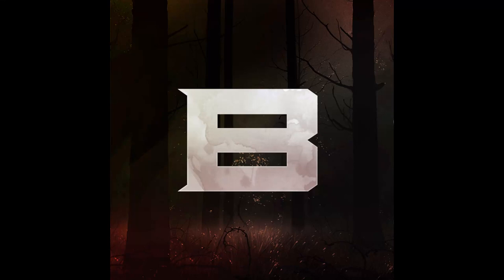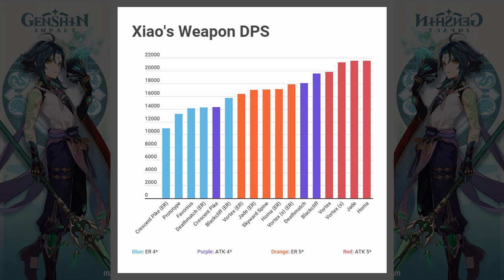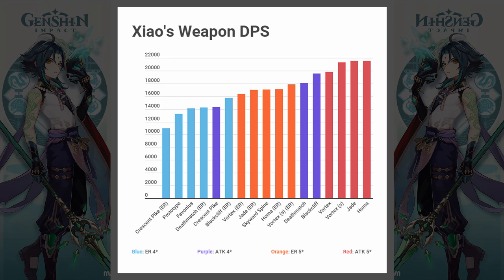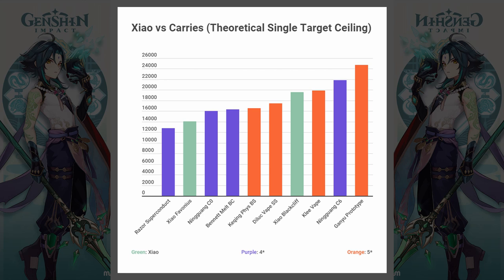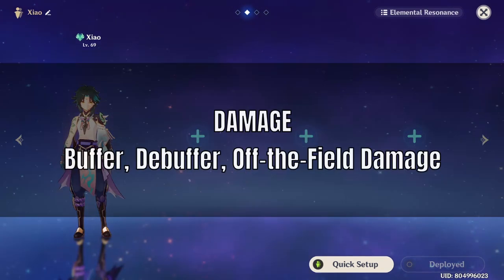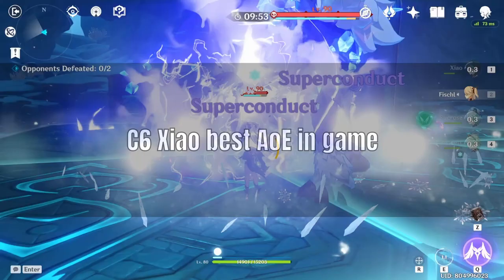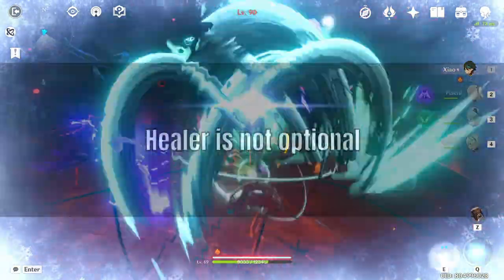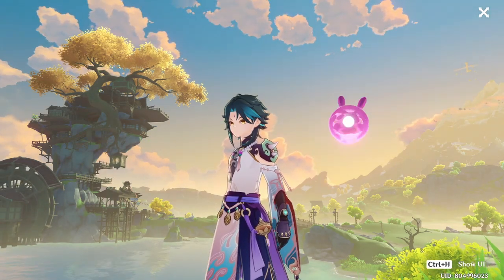Xiao Final Verdict | Full Weapon & Carry Comparison, Team Building, Strengths & Weaknesses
0:00 Intro
0:30 Xiao's Lower & Upper Limits
1:09 Full Weapon Comparison
3:00 Xiao vs Other Carries
4:11 Energy Solution
4:54 Team Comp
6:05 Xiao's Strengths
7:20 Xiao's Weaknesses
8:11 Verdict

Credits:
Zakharov, Nalthien, shdwbld, pichu